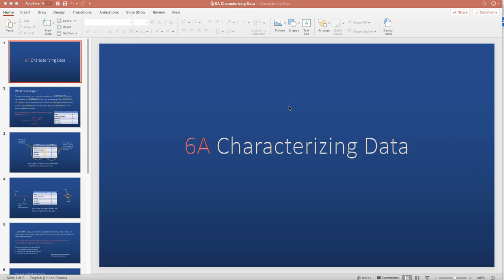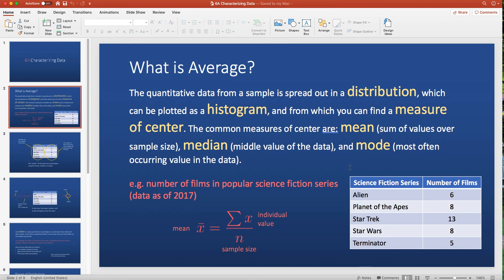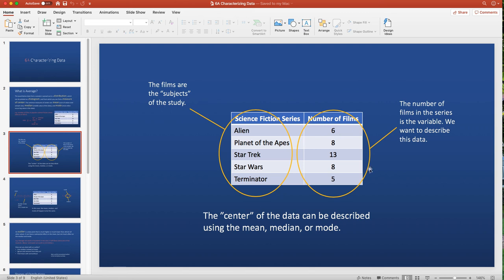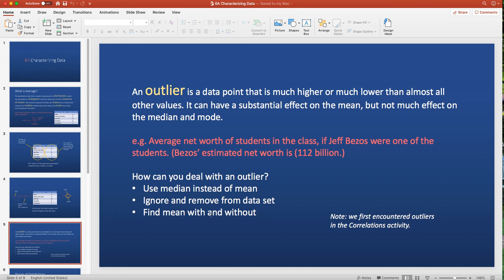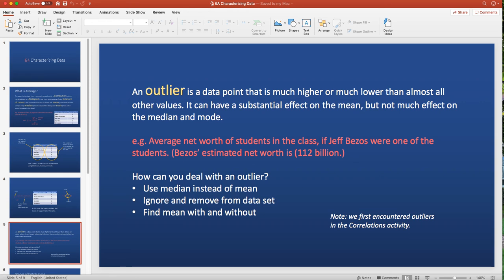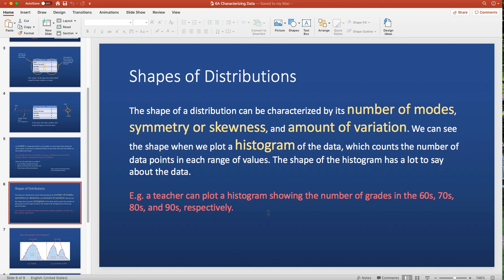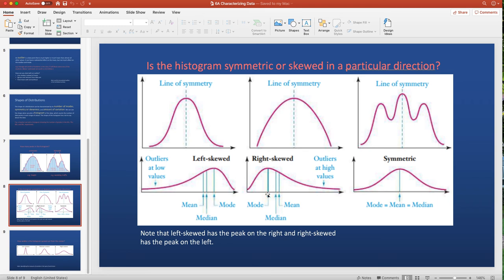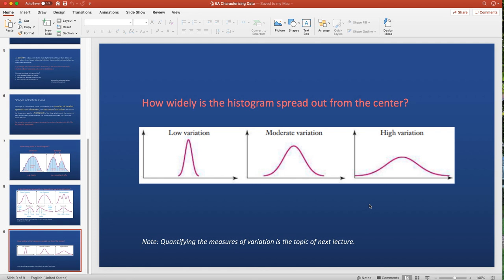6A Characterizing Data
Lecture on 6A Characterizing Data. Mean, median, mode, histograms, skew, etc.